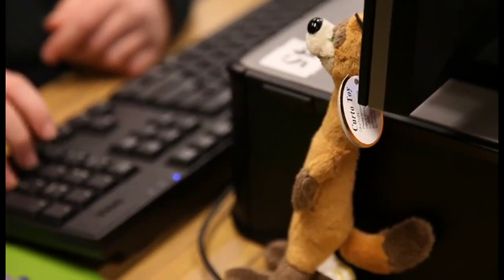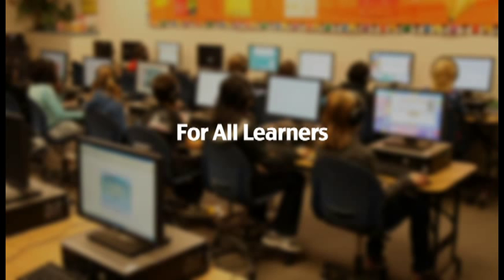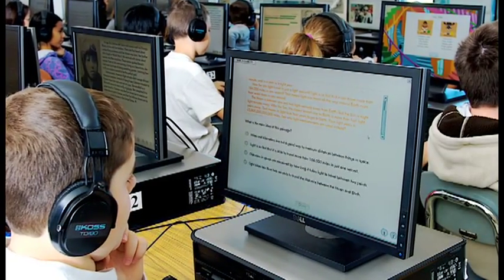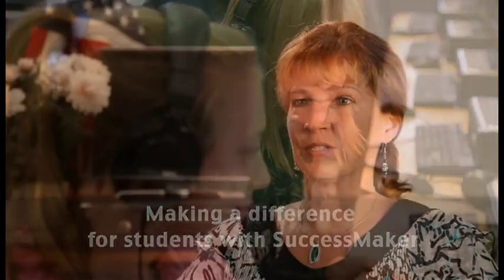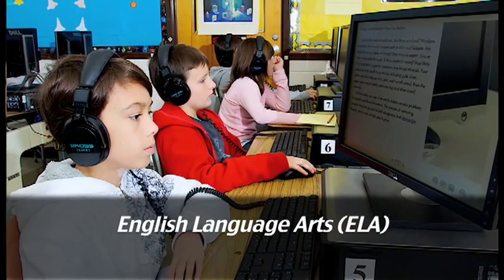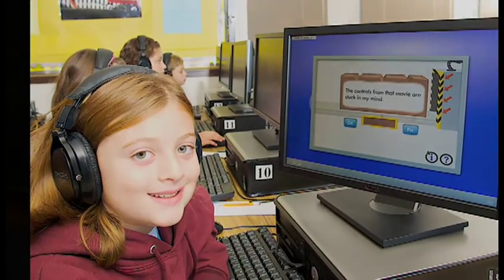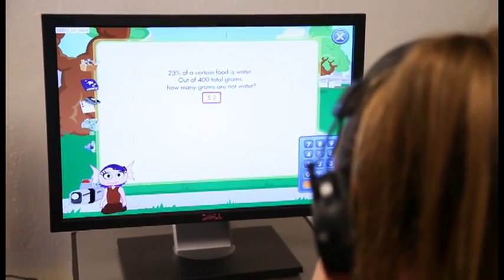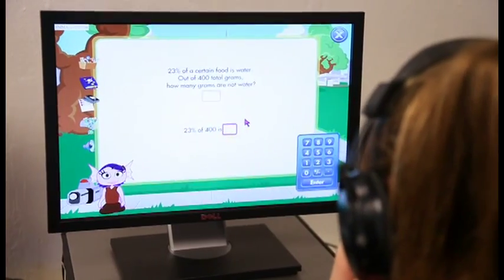A conversation with South Colonie Central School Ditrict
Albany, New York

For almost 30 years, South Colonie Central School District has partnered with Pearson to implement educational software as part of their overall instructional technology program. Recently, they added the new SuccessMaker program to their technology plan. Watch the following testimonial video to hear in their words how South Colonie's teachers and administrators have successfully implemented the program.